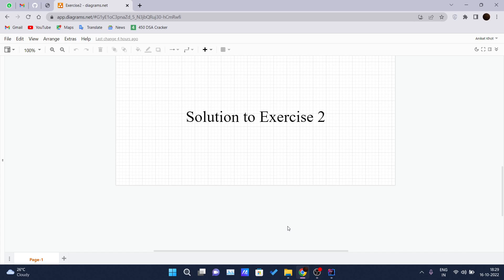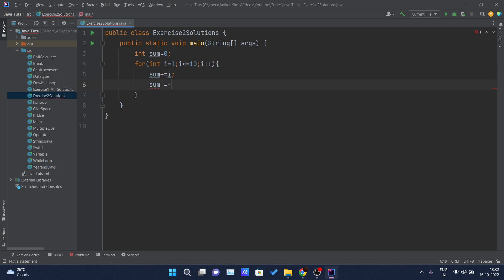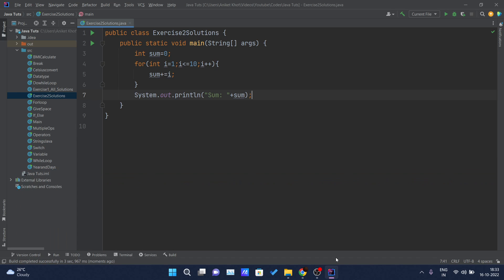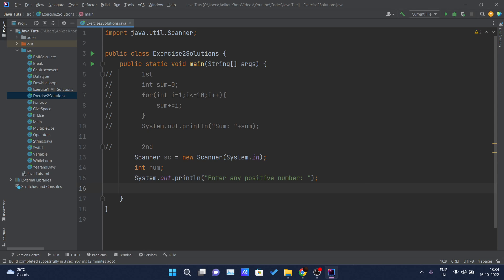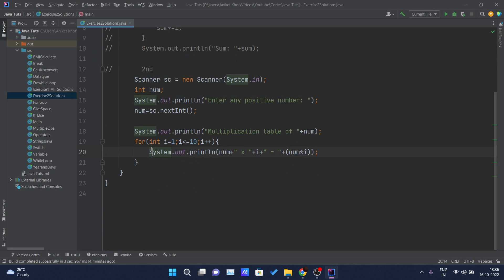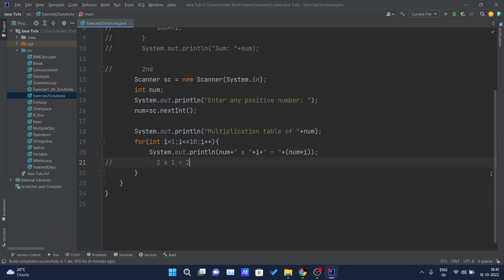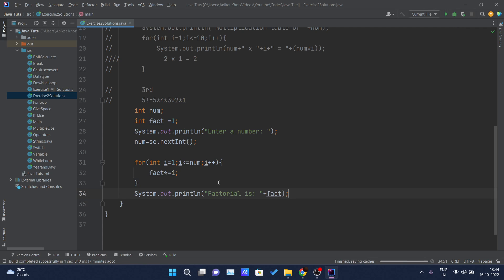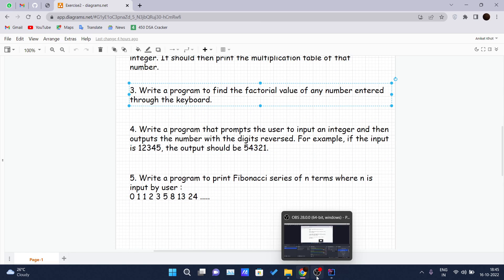Java Tutorial For Beginners - Exercise 2 Solution (part 1)